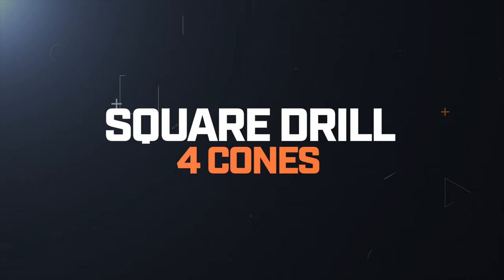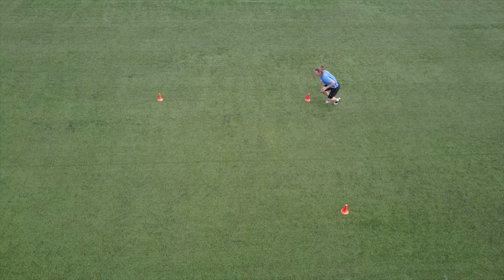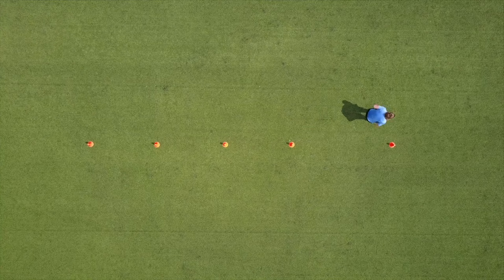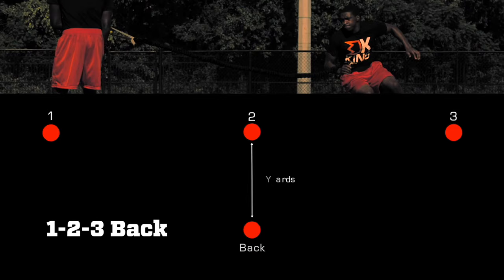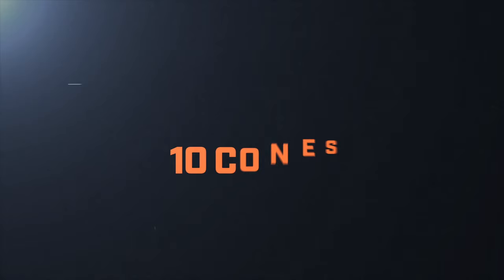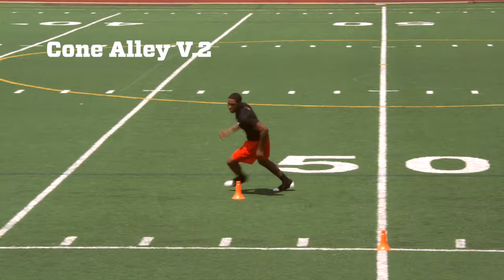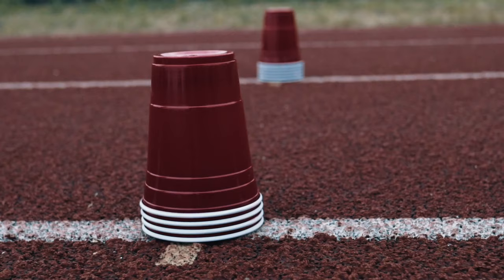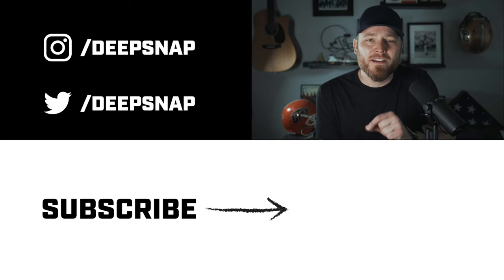16 Best Cone Drills For Speed And Agility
0:00 - Intro
0:25 - 4 Cone Square
0:45 - X Drill
1:15 - Triangle Drill
1:22 - L Drill
1:58 - I Of Pain
2:21 - Pro Agility
2:47 - Staggered Shuttle
3:13 - 123 Back
3:38 - Circle Drill V1
3:58 - Circle Drill V2
4:17 - Circle Drill V3
4:33 - Cone Alley V1
4:54 - Cone Alley V2
5:18 - Cone Alley V3
5:38- Run Shuffle Run
6:00 - Run Shuffle Shuffle Run